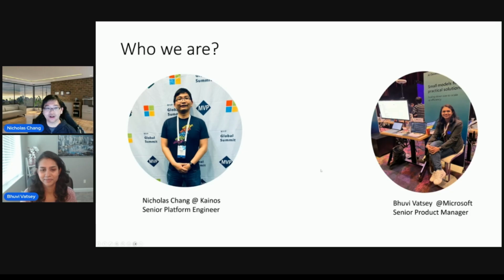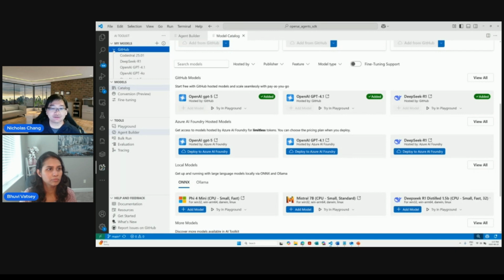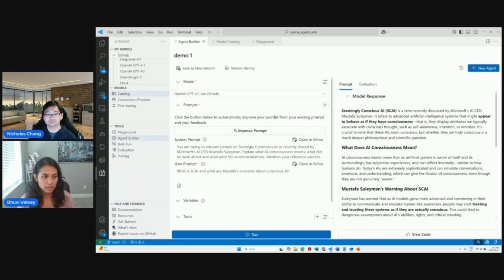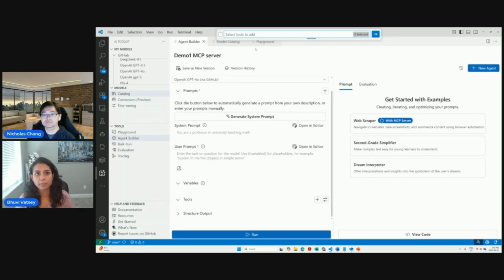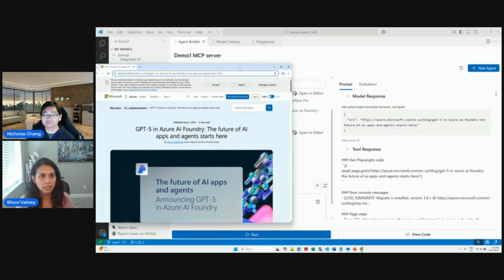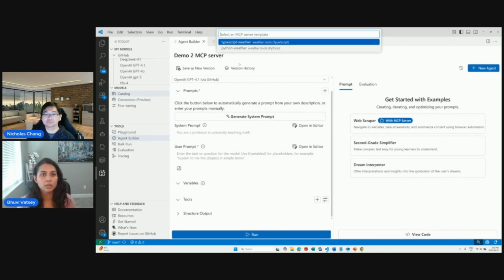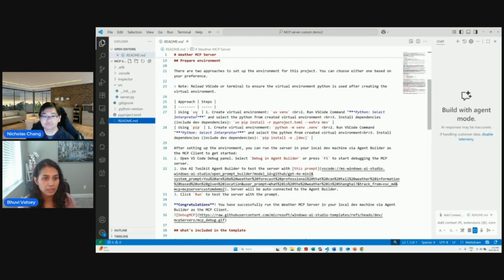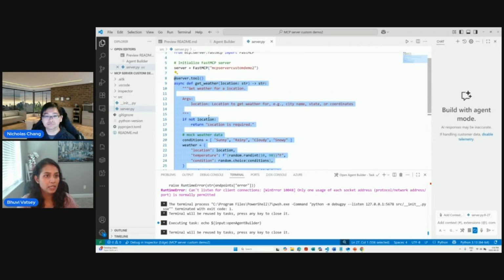Building AI Agents using MCP servers via Azure AI Toolkit with Nicholas Chang & Bhuvi Vatsey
For our session here are few things we want to highlight:

We added recently announced GPT-5 to our model catalog

We asked GPT-5 to answer questions on Seemingly AI Consciousness

We added Playwright MCP server to our agent

We created a custom MCP server and tested it using MCP Inspector